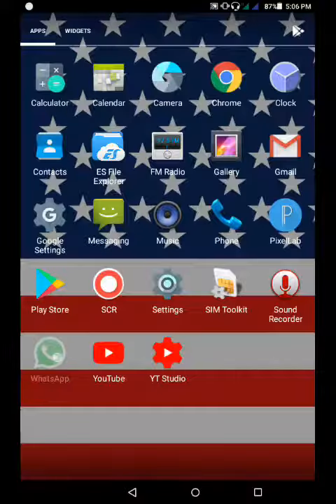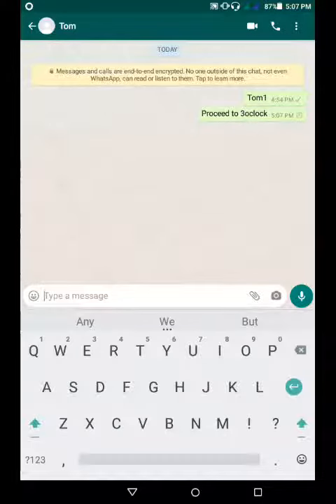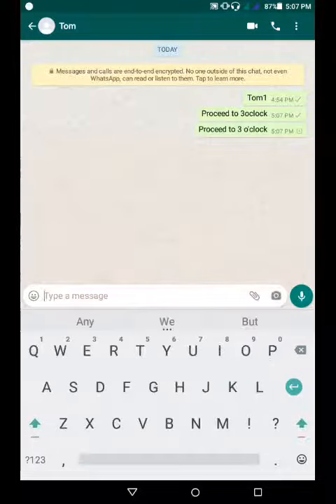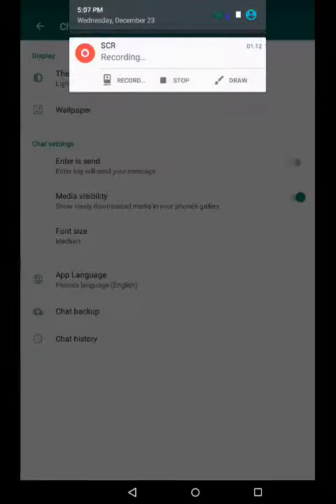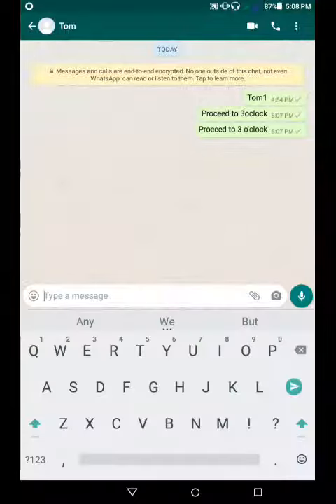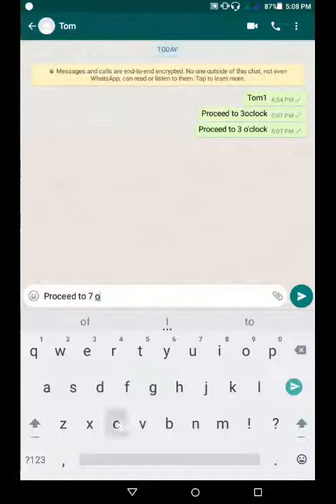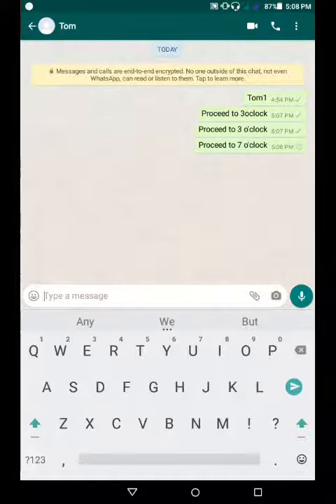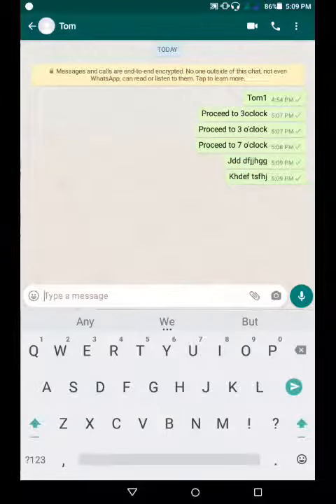How to send whatsapp message fast with keyboard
How to send whatsapp message with keyboard.

You can do that using your keyboard from mobile phone device.

This one of the easier tricks to use WhatsApp.

The easiest way to send text and image and video message to anyone of your WhatsApp contacts and friends is that.

You normally click send arrow option of your WhatsApp messenger. But the matter I am talking about is in chats option from WhatsApp settings. You have to select the option called enter is send in the chat settings option. Now you can send messages using your keyboard just by hitting the newly appeared WhatsApp like arrow sign in the keyboard. You can also cancel this in the chats settings option.